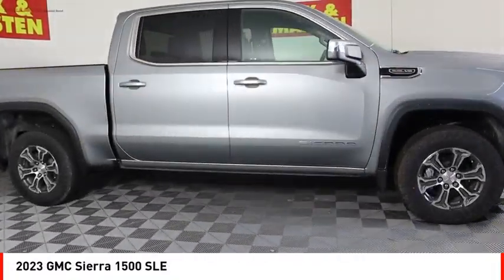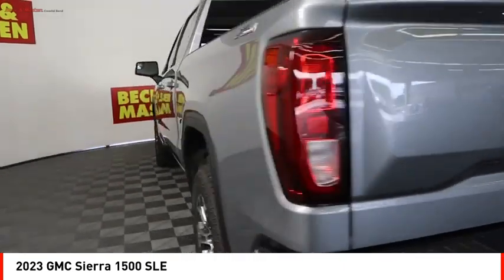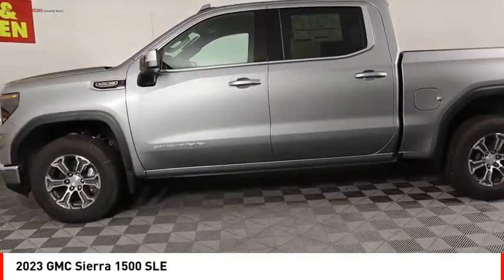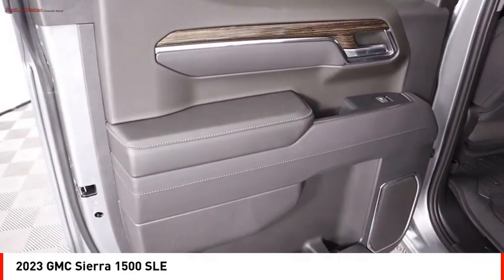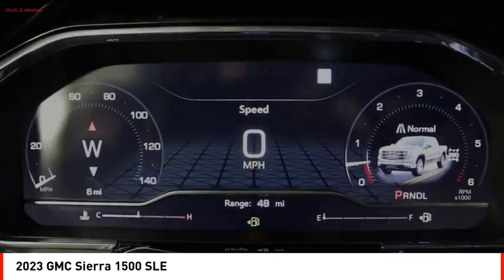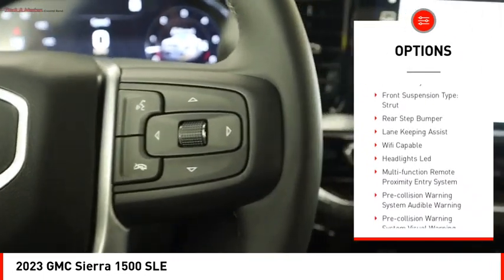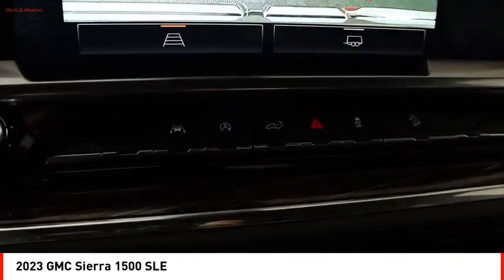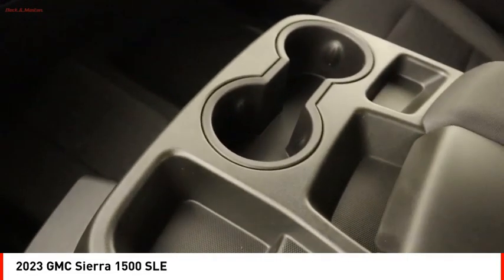2023 GMC Sierra 1500 Houston TX Z203037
2023 GMC Sierra 1500 SLE

The GMC Sierra 1500 SLE is a vehicle of the year 2023. It has a 5.3 liter 8 cylinder engine with fuel injection and boasts an impressive fuel economy of 16 mpg in the city and 20 mpg on the highway. This Crew Cab 4x4 vehicle also comes with many features such as a touch screen display, Bluetooth audio connection, hill start assist, part time with on demand four wheel drive, and Bluetooth phone connectivity that make it an ideal choice for those looking for an automobile that combines style, power, and convenience. The sterling metallic exterior adds to its appeal while the black interior provides comfort and convenience. With a crash test rating of 5 out of 5 stars this vehicle is sure to provide years of reliable service!